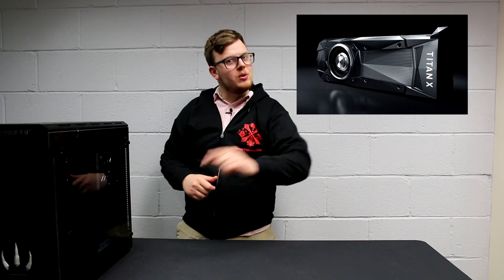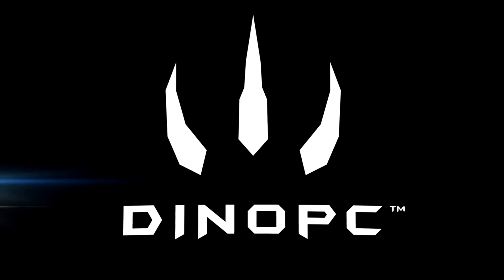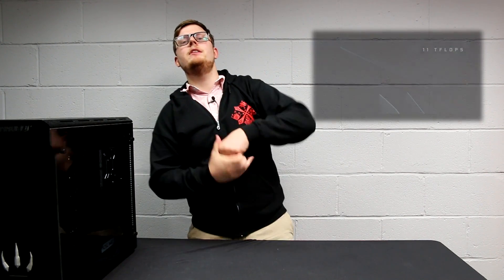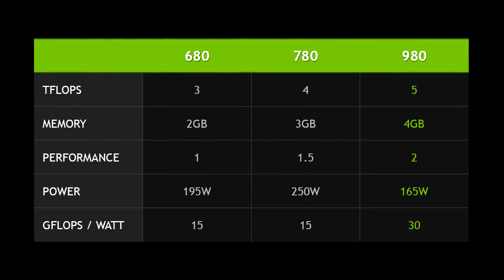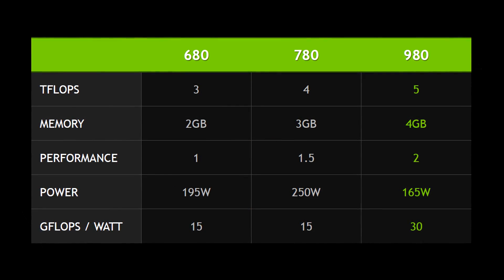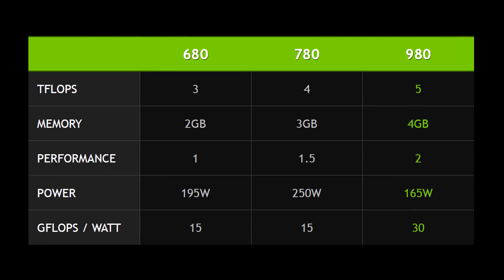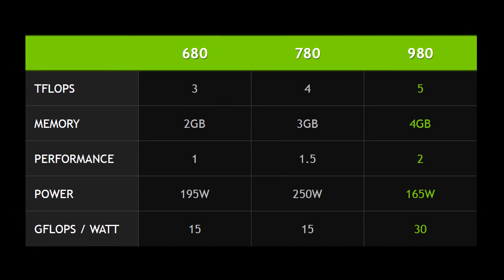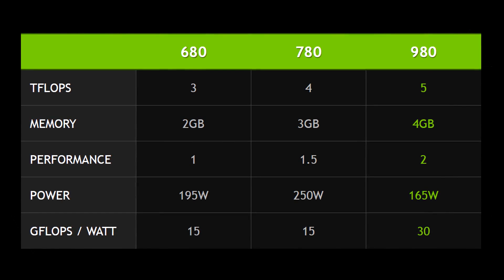NEW Titan X EXPLAINED (TITAN XP 2016) DinoPC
This is the brand new titan x (titanx 2016) and it has insane performance stats... but, what are those stats? let's find out!

Test Rig Specs:
CPU: Intel Core i7 6700K
RAM: 16GB Corsair 2666mhz Vengeance LPX DDR4 (2x8GB)
Graphics card: Asus Turbo GeForce® GTX™ 970 4GB OC
Motherboard: Asus Z170-E
Operating System: Windows 10 Home (64-bit)
Hard Drive: Samsung 256GB 850 PRO SSD
Case: Corsair Carbide Air 540 Black
PSU: 750W Corsair CS Modular
Sound Card: Onboard 7.1 Audio